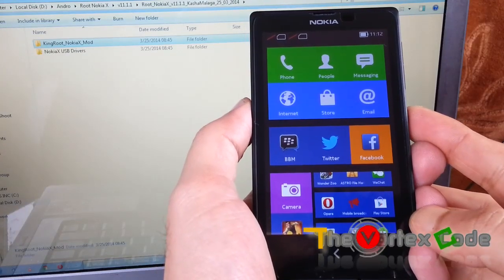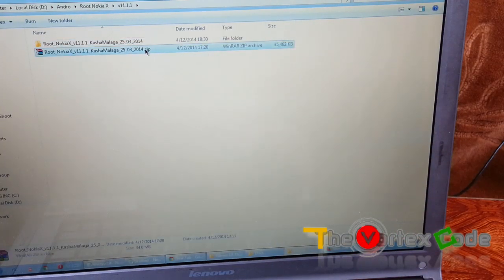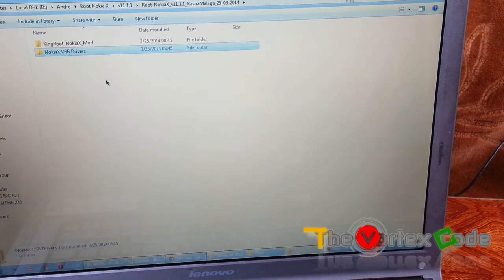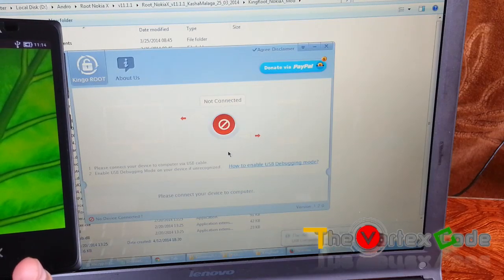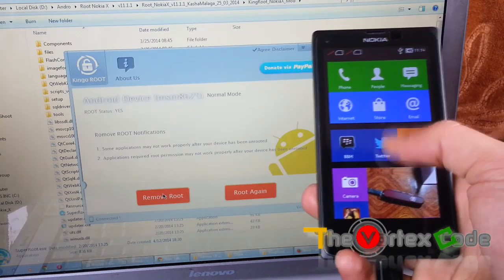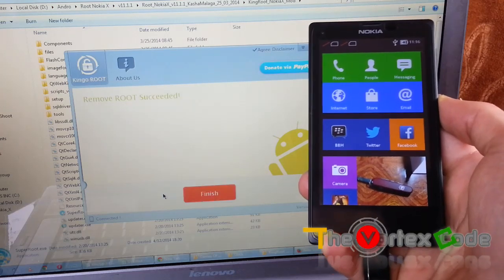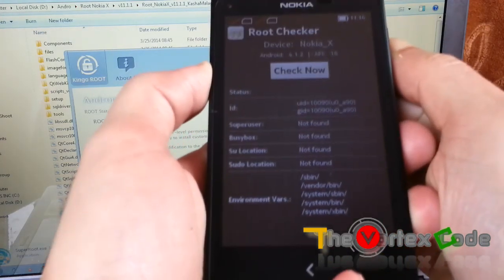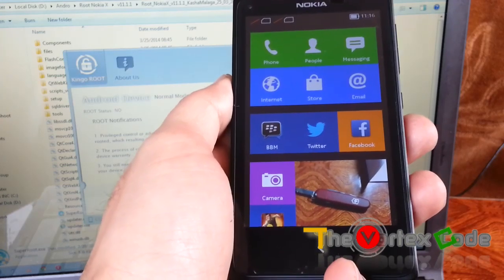How To Unroot Nokia X v11.1.1 [Detailed]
First of all you will need to download the package containing Nokia USB Drivers and Kino Root Software. Extract the package. It will contain 2 folders.
If you have rooted it using Kingo Root the skip to Step 8.

Go to Settings - Developer Options - Check USB 'Debugging'

Connect the device to the PC. Open Windows Device Manager (Right Click My Computer - Properties - Device Manager)

In the device Manager you will see Nokia_X (RM 980). Right Click and select 'Update Driver Software'. In the next windows that pops up select 'Browse My Computer For driver software', and select the folder 'Nokia X USB Drivers' which you downloaded from the above package.

Click Next to install the driver. After installation you will see 'Nokia Composite ADB Interface' in the Device Manager.

Now go to 'KingRoot_NokiaX_Mod' Folder which you downloaded and start 'SuperRoot.exe' as an administrator.

Disconnect and Reconnect Nokia X from your PC and KingoRoot Software will start to search for your device.

After the software detects the device, click REMOVE ROOT button at the bottom of the software

Wait for the software to unroot the device.

That's it. Nokia X v11.1.1 has been unrooted.

You can verify the unroot by downloading Root Checker.apk